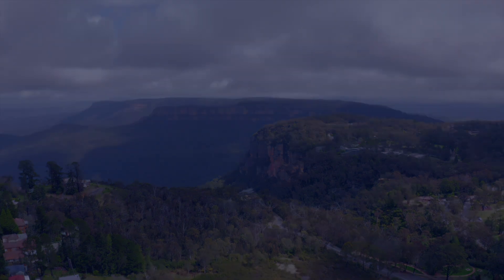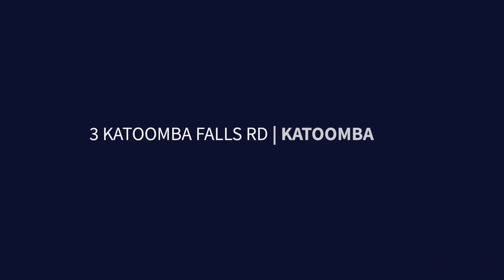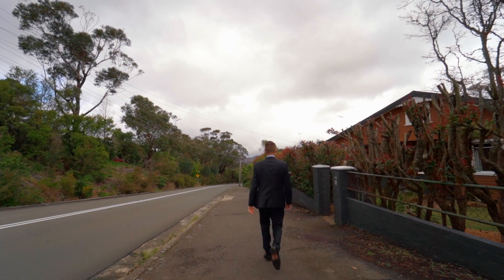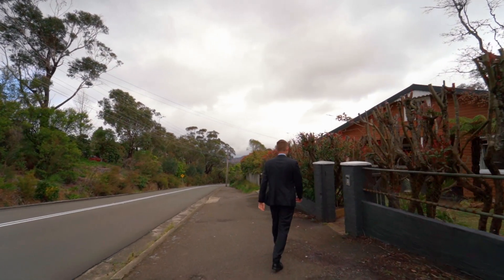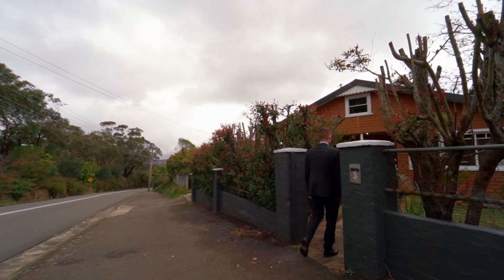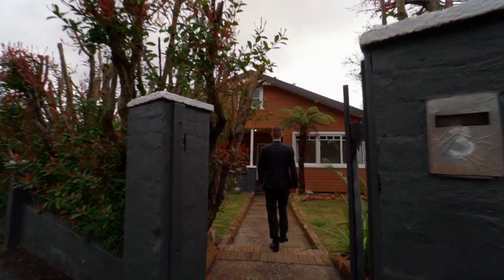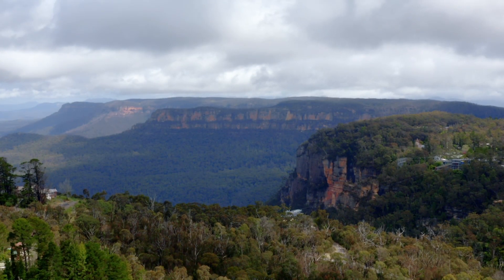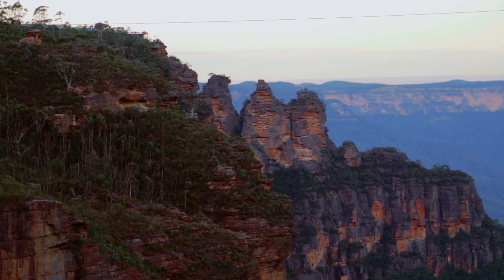3 Katoomba Falls Road, Katoomba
For sale - 3 Katoomba Falls Road, Katoomba.
Wonderfully renovated 1950s Bungalow in a brilliant location close to everything!